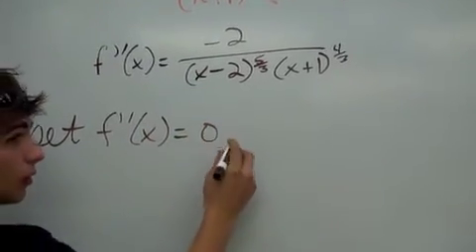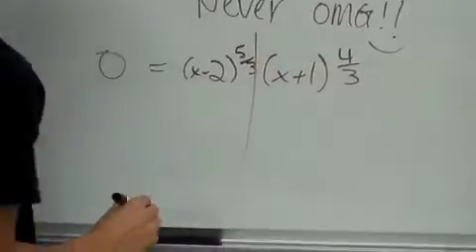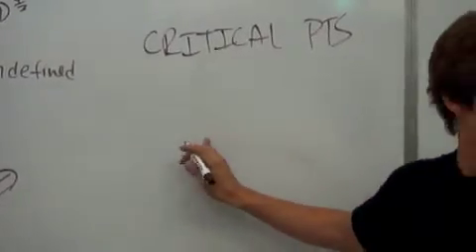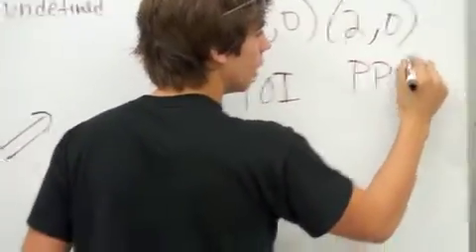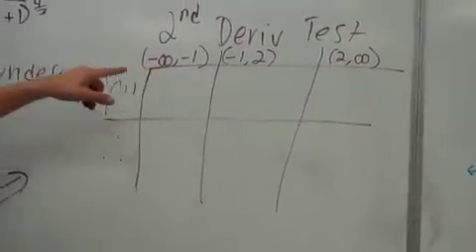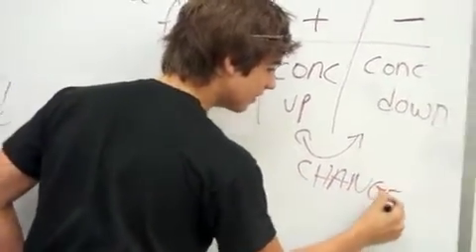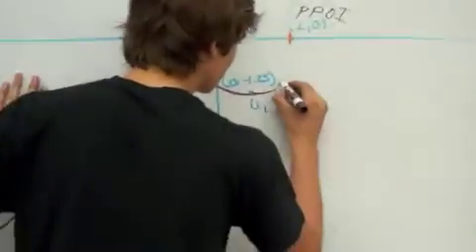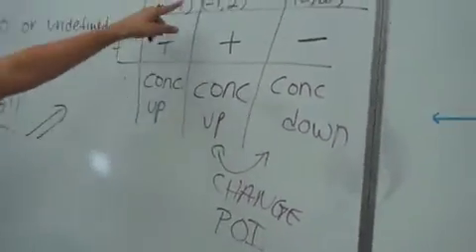Mr. Budzyn #62 (2nd half)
Daniel, jessica, Vanessa, and Natalie teach the second half of curve sketching.